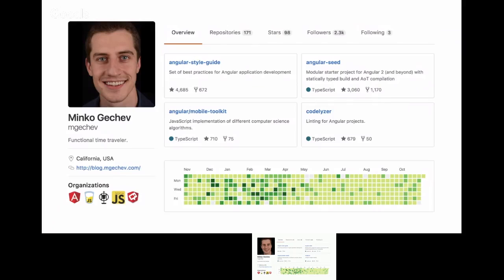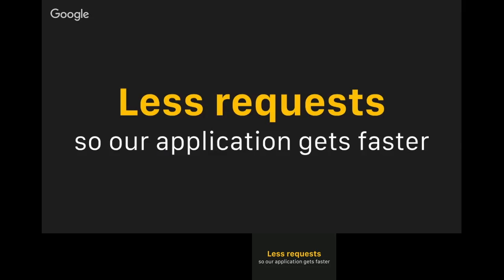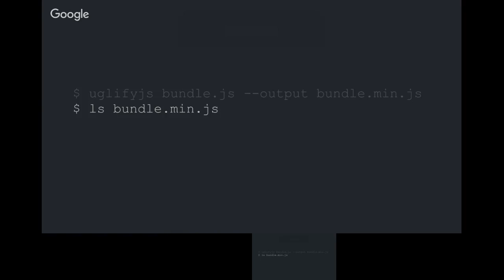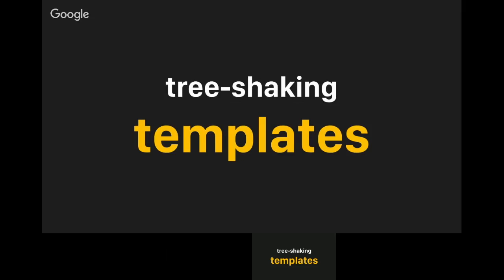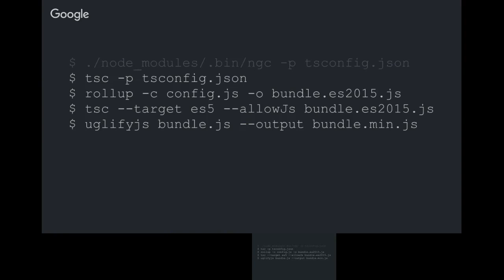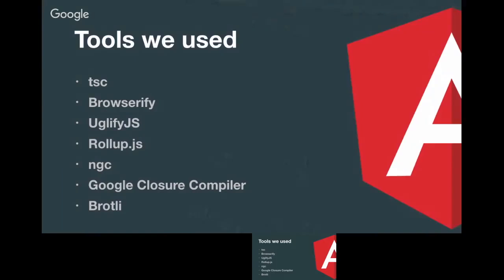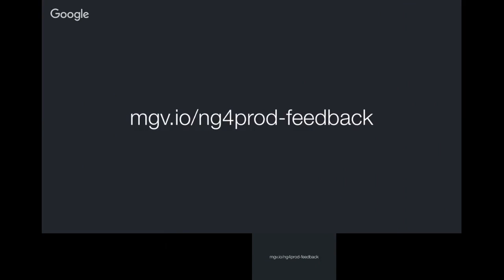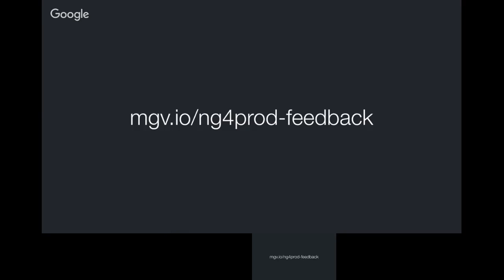AngularJS Orange County Meetup @ Google (11/10/2016)